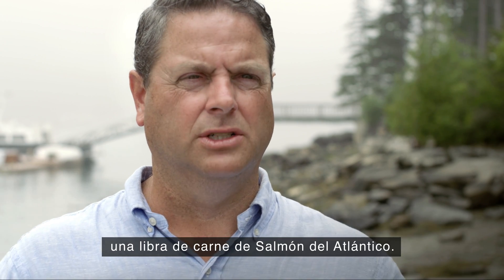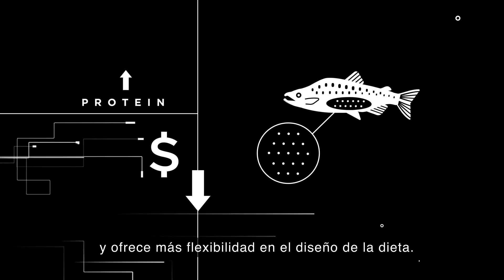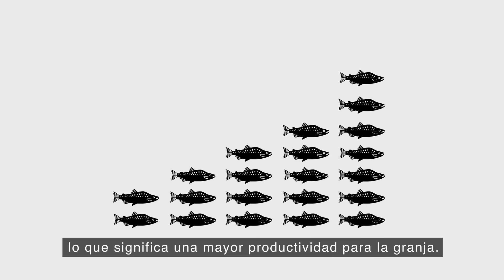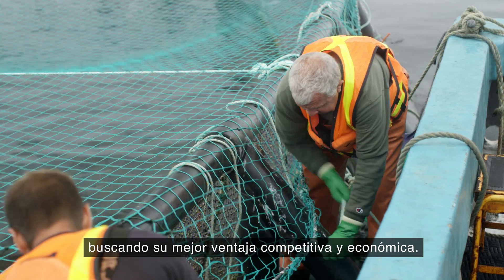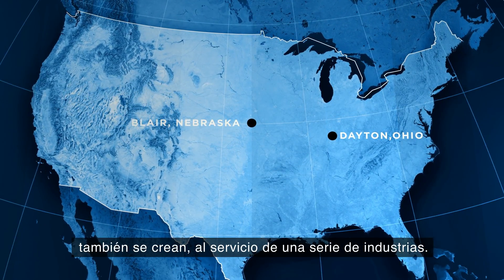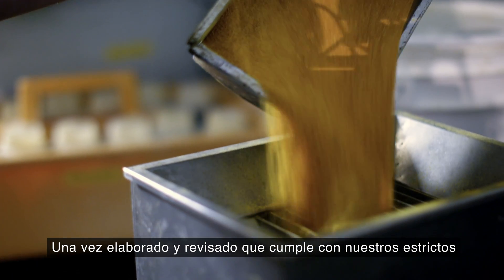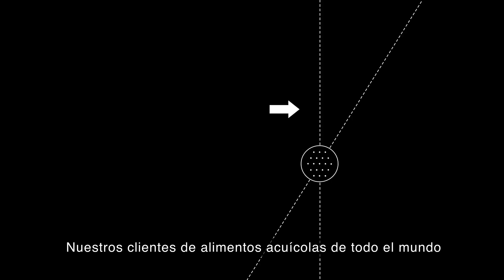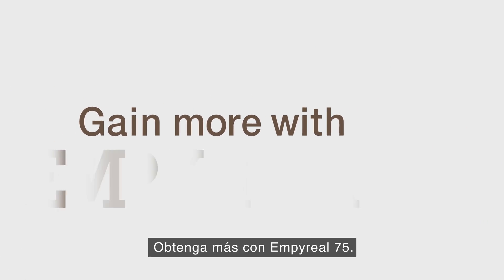Empyreal 75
Empyreal 75 is a unique brand of corn protein concentrate that gives aquafeed manufacturers flexibility in the diet. Empyreal 75 delivers key nutrients to the animal promoting improved gain and physical characteristics to help the aqua feed manufactures make a better kibble/pellet.